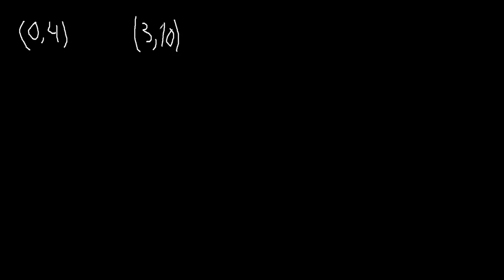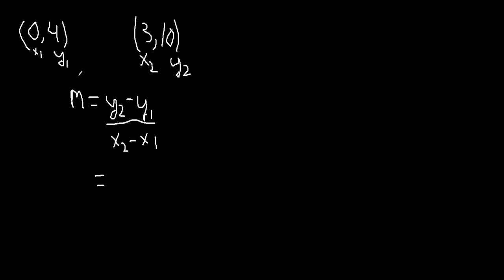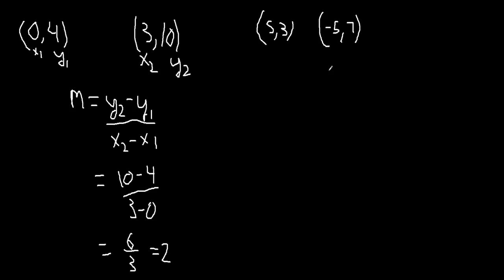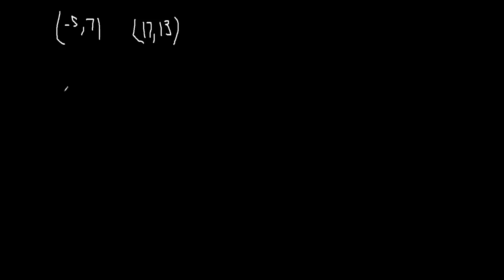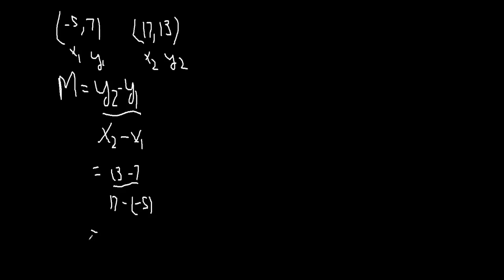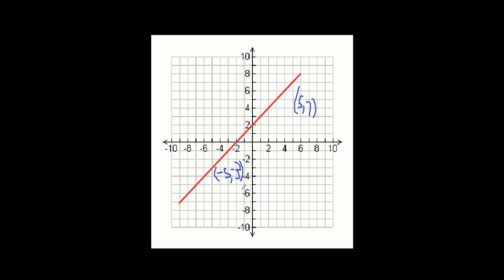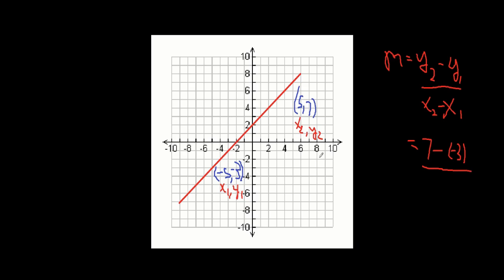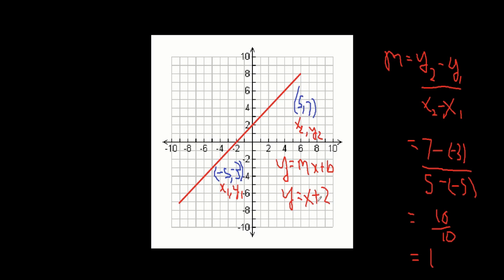How to find the slope of a line on a graph and given two points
0:00 Finding the slope given two points
5:57 Finding the slope of a line on a graph